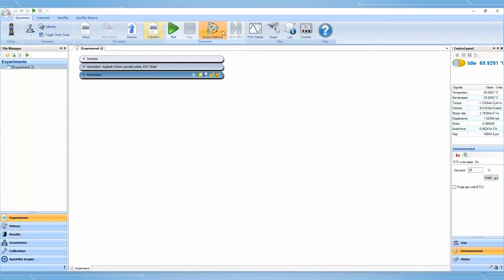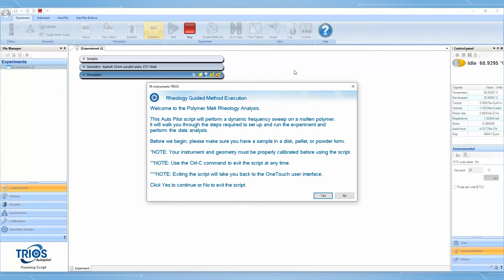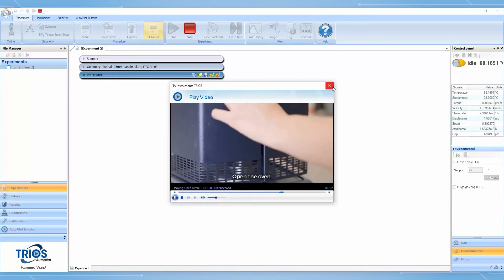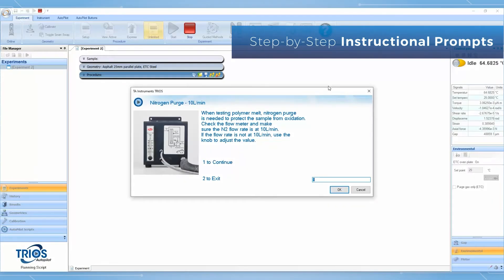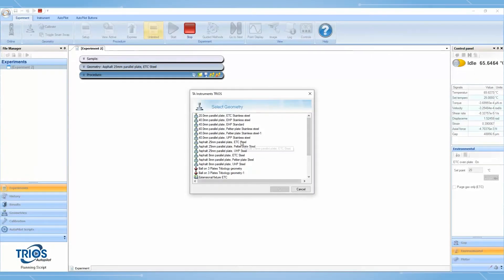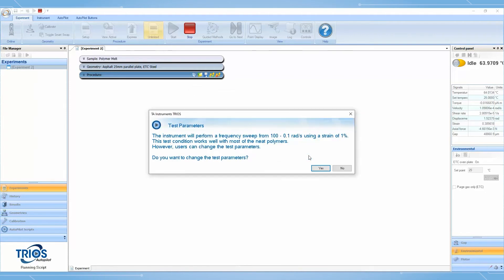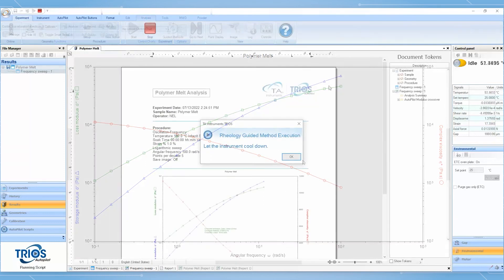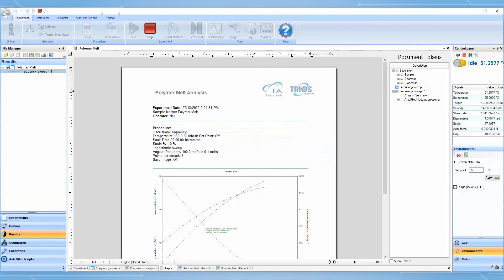DHR Polymer Melt Analysis - TRIOS Polymer Guided Methods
In this Tech Tip, we introduce the new DHR Polymer Melt TRIOS Guided Method.